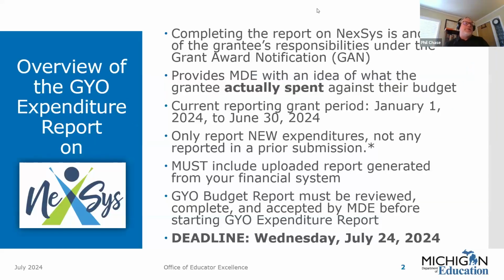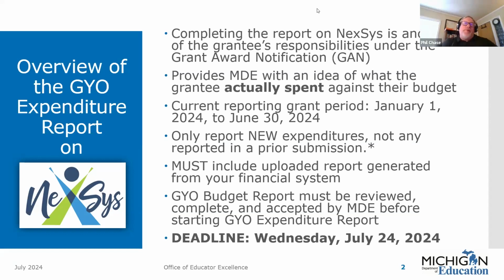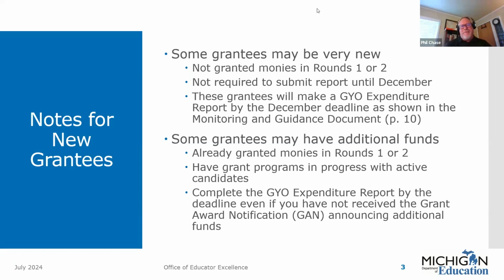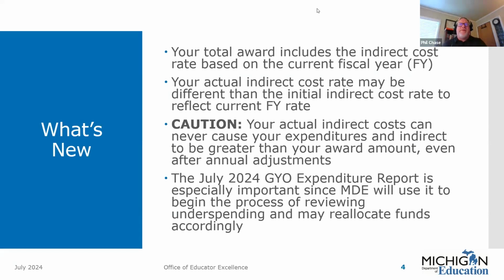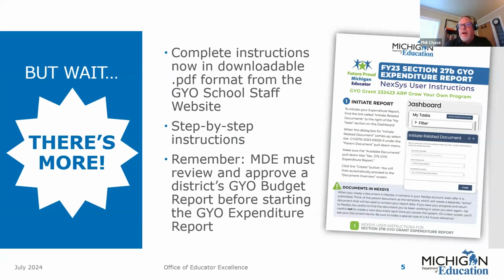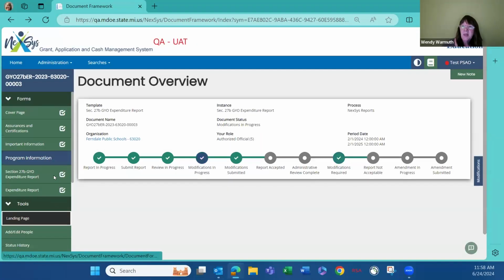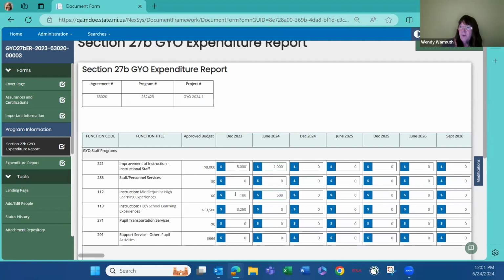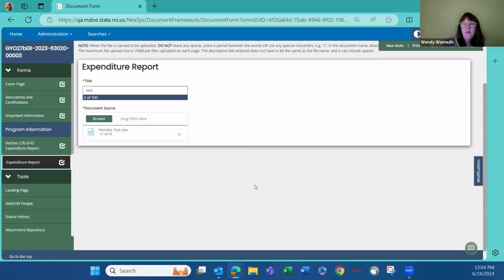GYO Expenditure Report July 2024